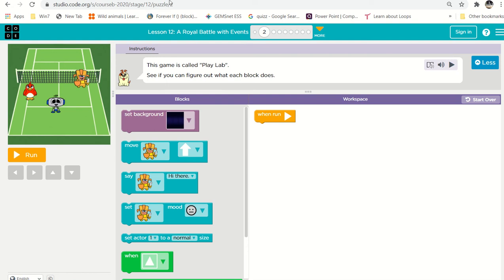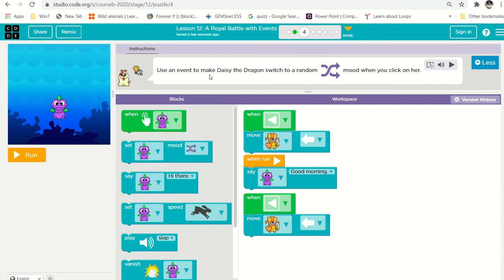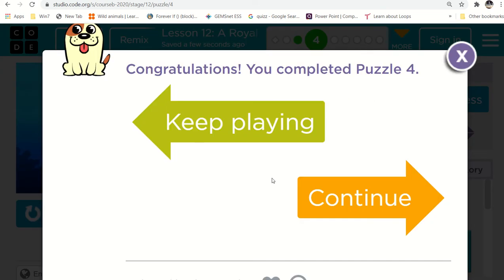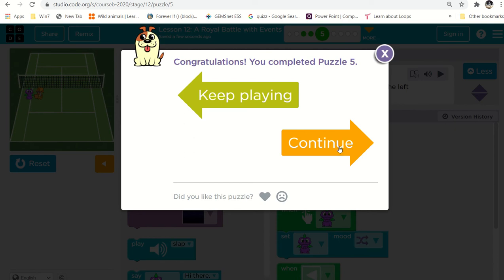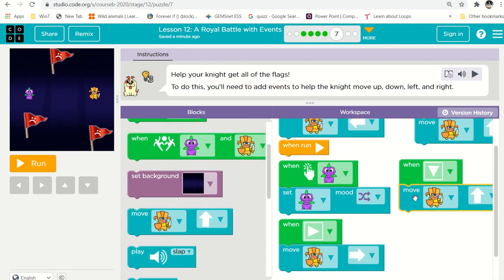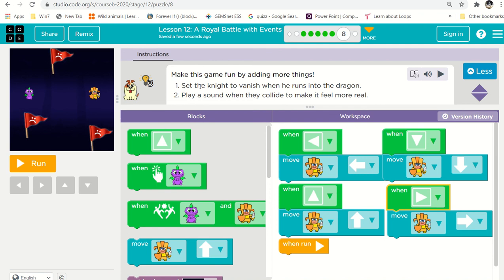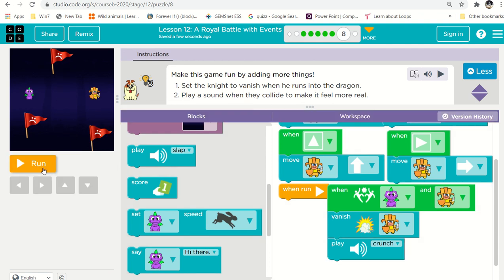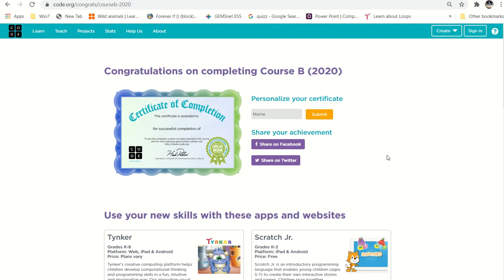Lesson 12 A Royal Battle with events